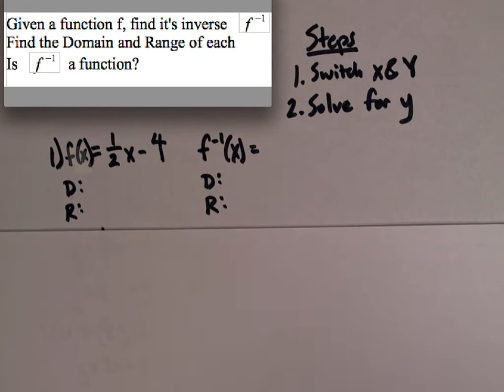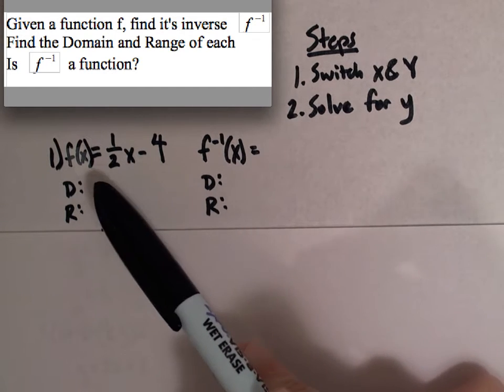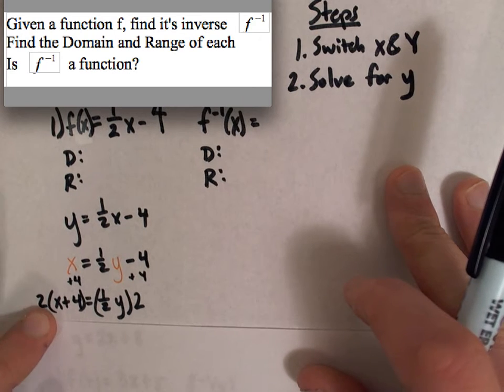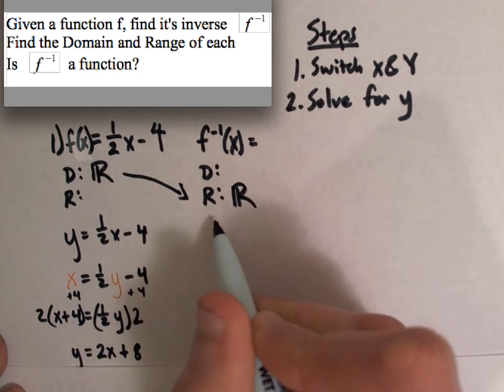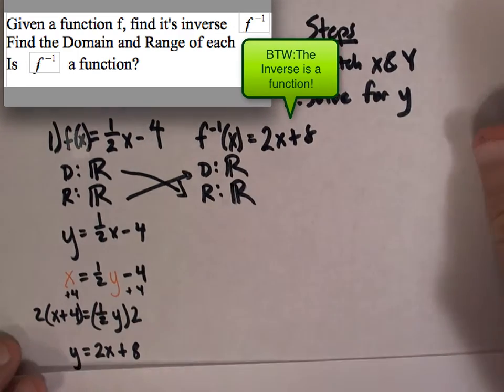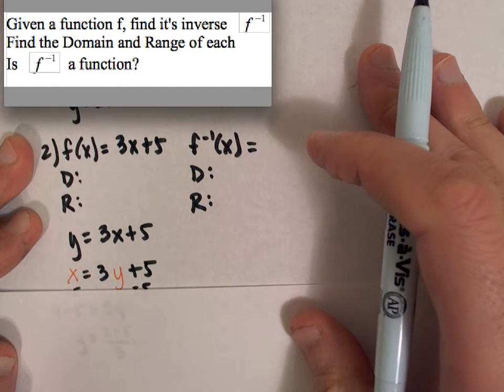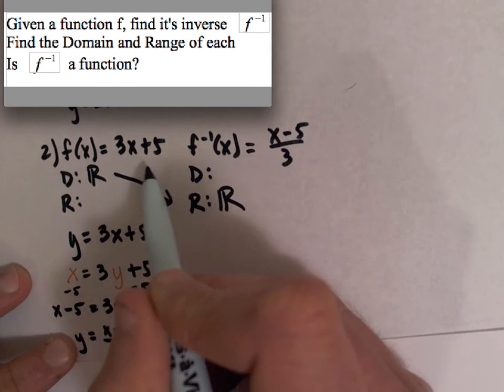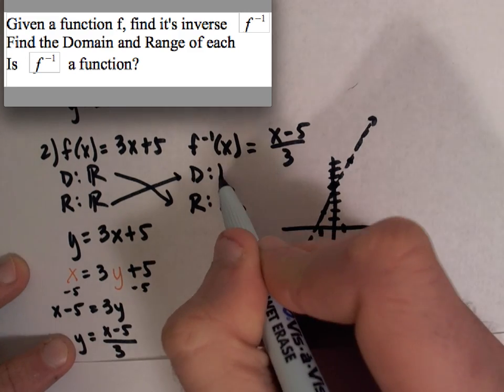Finding Inverse Functions 1.mp4